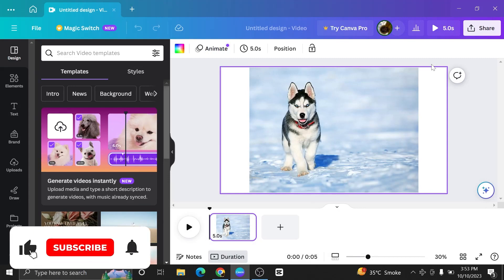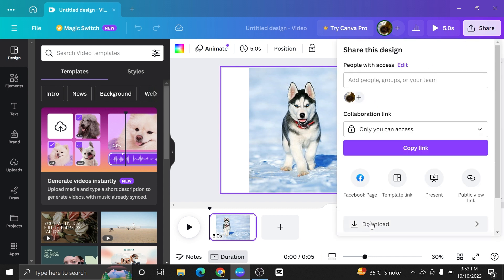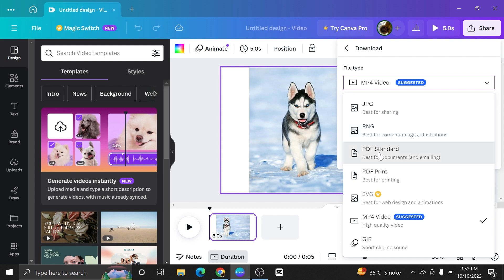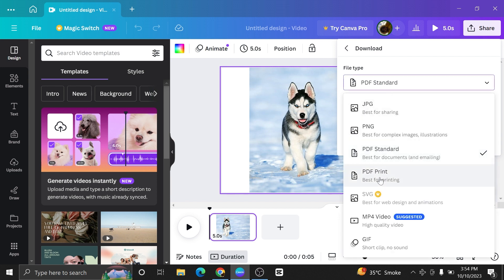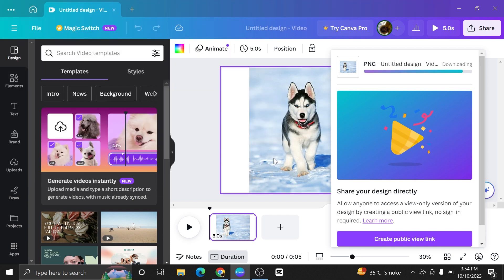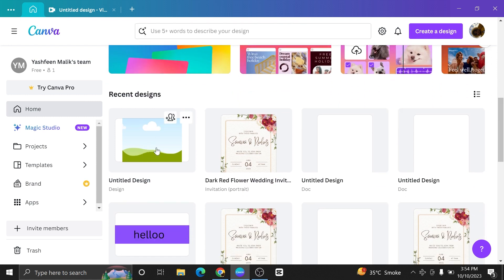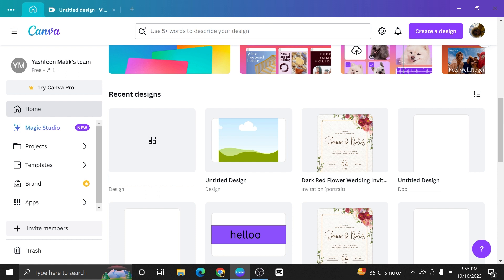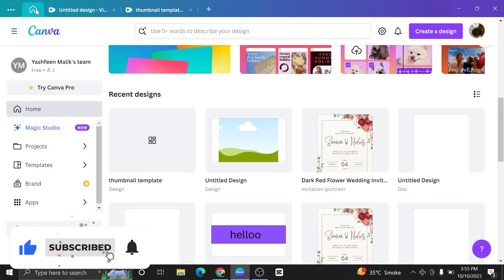How To Save Canva Design To Computer (Step By Step Tutorial)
In this video, I will show you  How To Save Canva Design To Computer (Step By Step Tutorial)